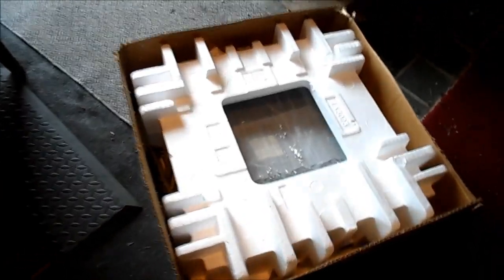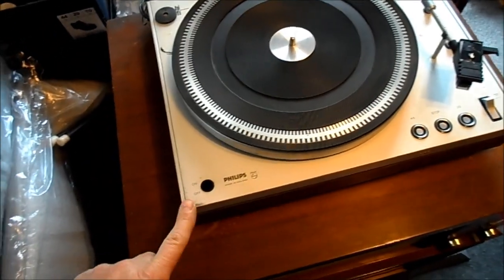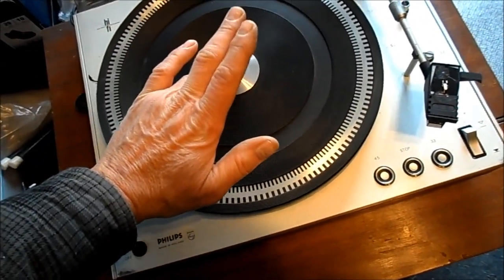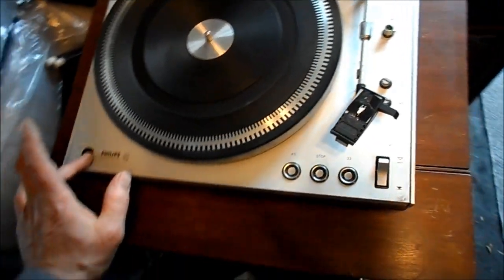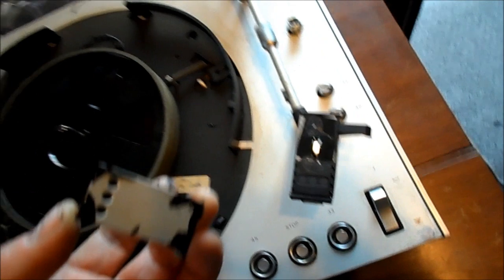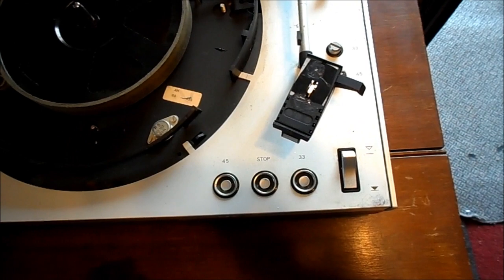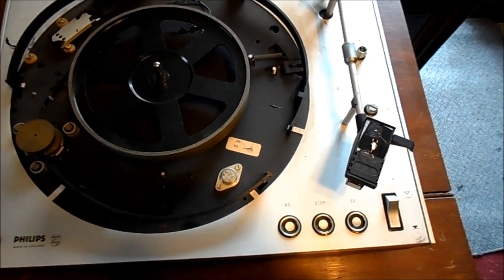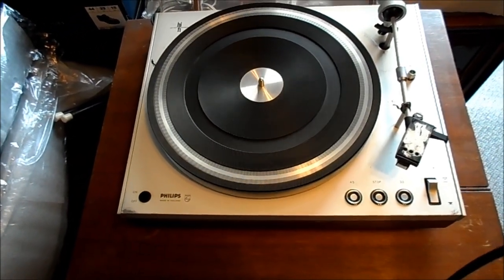1975 Philips GA212 Turntable. Startup Issue.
This is a donor unit to be used for the determination of what is causing the other to have a slow start-up. It runs fine, but has a minute "start up" period I'd like to solve. Goes slow for about a minute before the speed locks in solid. Could if be the lamps I used in the repair? The resistance of a hot light bulb is higher than a cold light bulb. (The lamps have to be good for the circuit to function), a bad capicitor?, a germanium transistor?, or the motor itself? The boards employ European type striped capacitor (no printed values) for the values. I'm unfamiliar with that coding system.